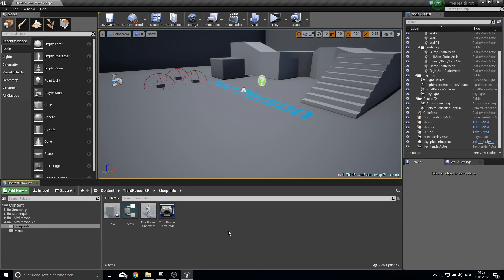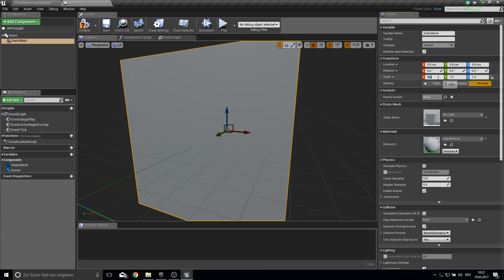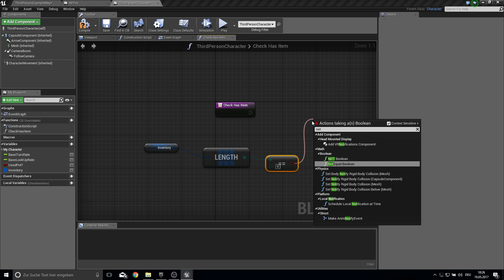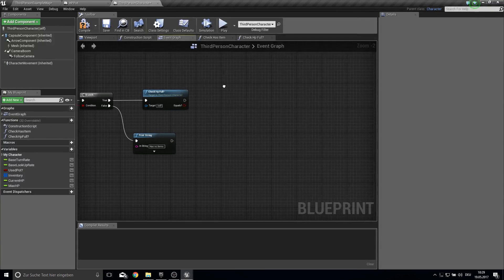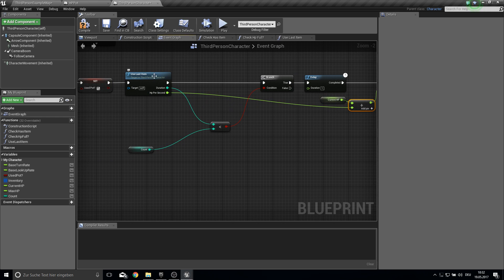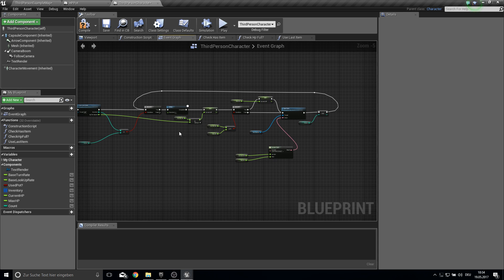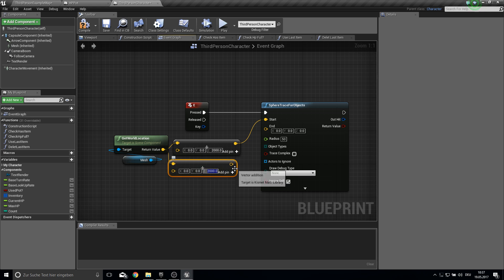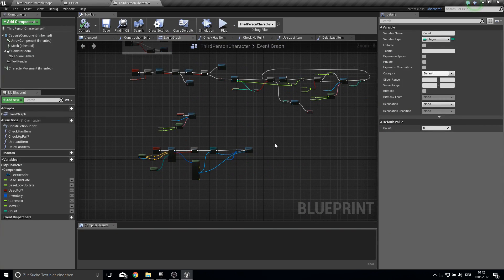Unreal Engine 4 - Healthpot over Time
This time we will create a Simple Health pot which will Heal use over a given time.